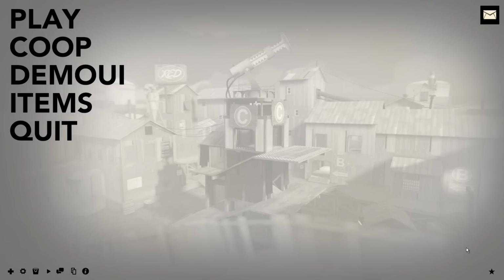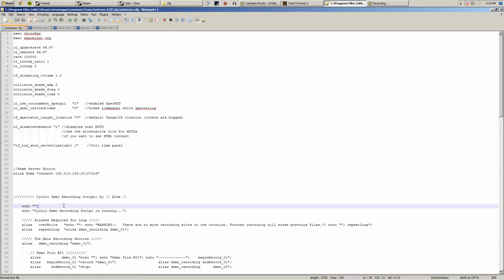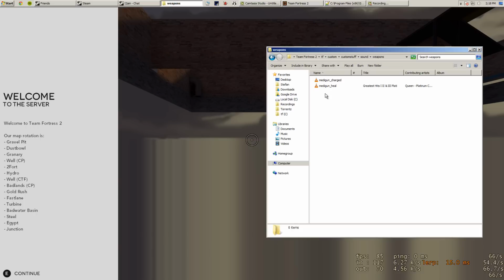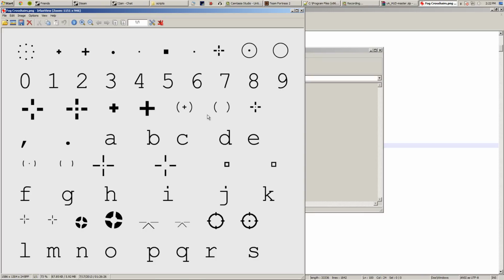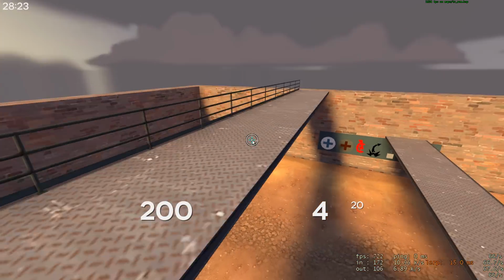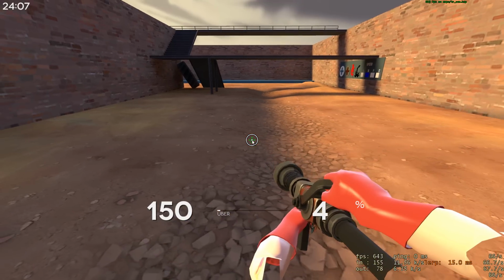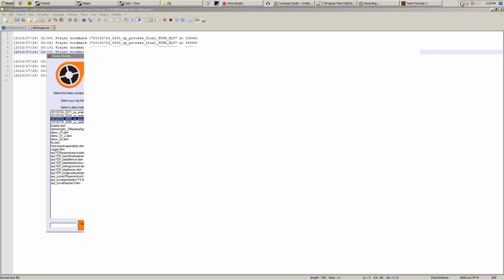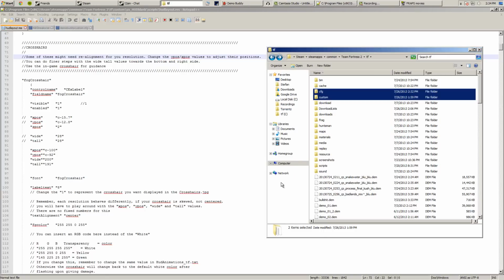My TF2 Setup - HUD, Autoexec, Classes, and Recording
I finally got around to making my TF2 setup video!
I cover how my TF2 loads, my class configs, my HUD and crosshair, my hitsound, and how I record from start to finish.